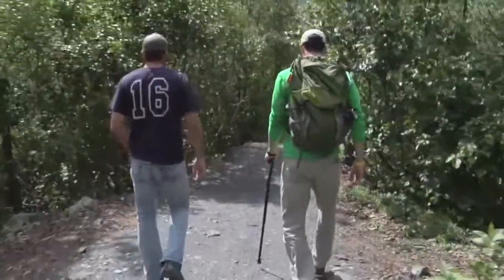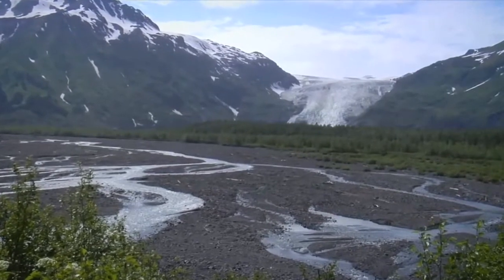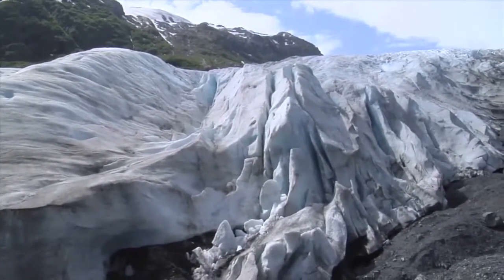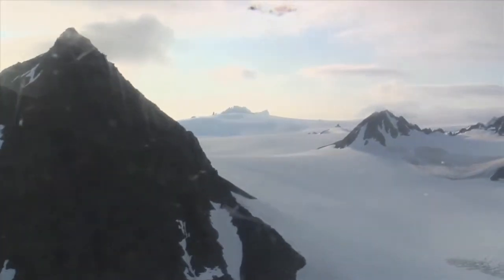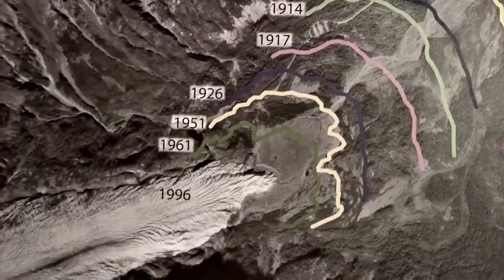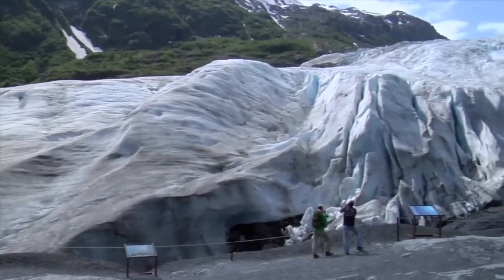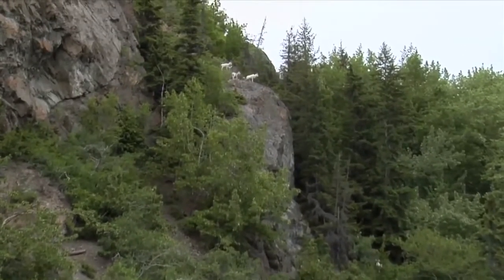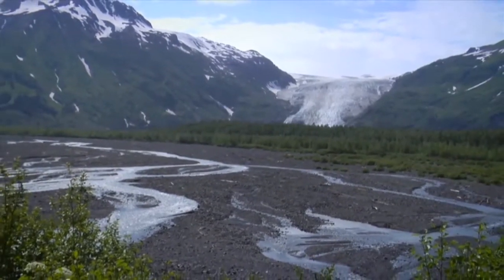Exit at Exit Glacier!- from NTA Seward 1_2010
The Seward Highway is a popular travel route south from Anchorage. But three miles before ending it passes one of only a handful of easily accessible glaciers in Alaska. Exit Glacier provides an up-close experience of Alaska’s frozen wonders.